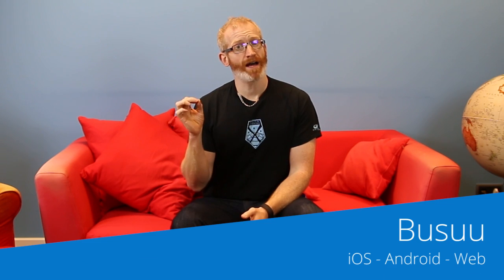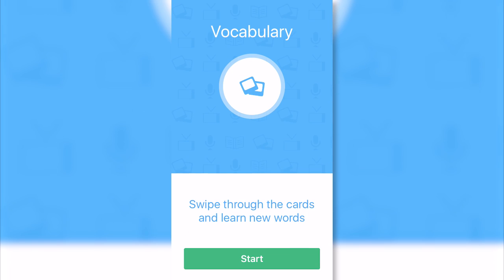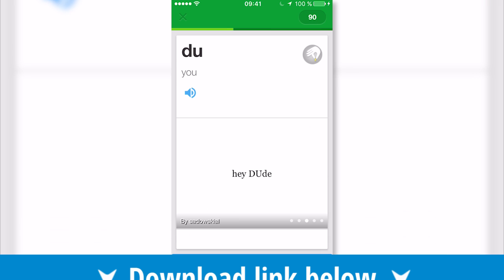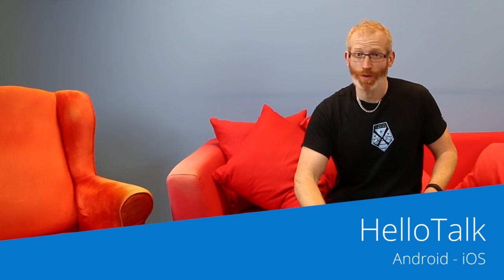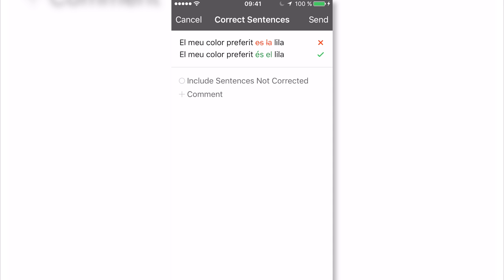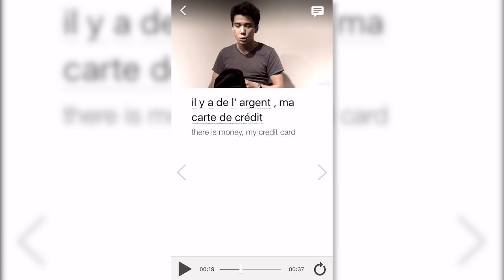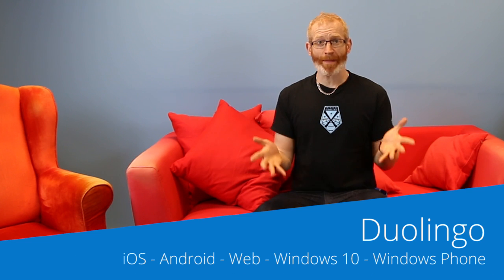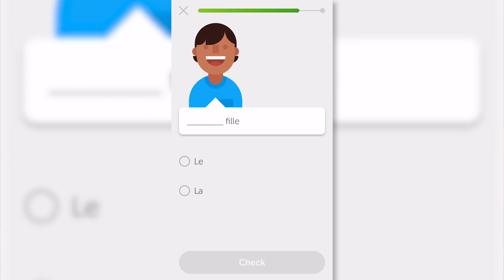5 Language Learning Apps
▶  D O W N L O A D   T H E   B E S T   A P P S   TO   L E A R N   L A N G U A G E S:

H E L L O T A L K